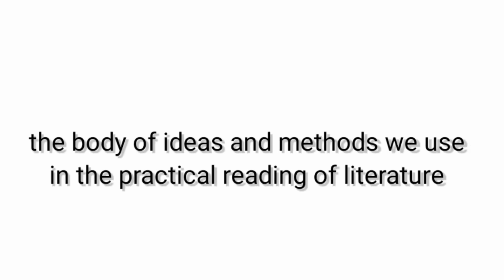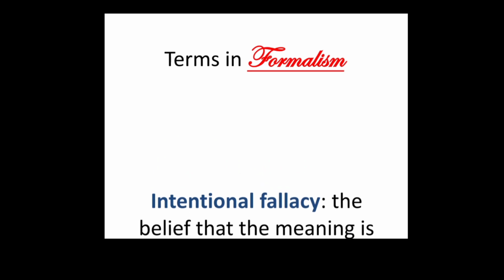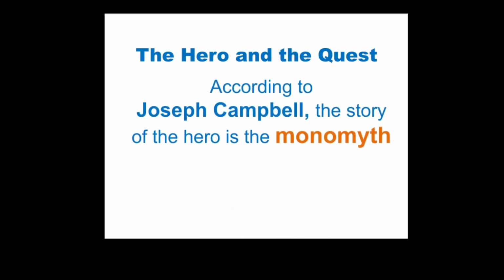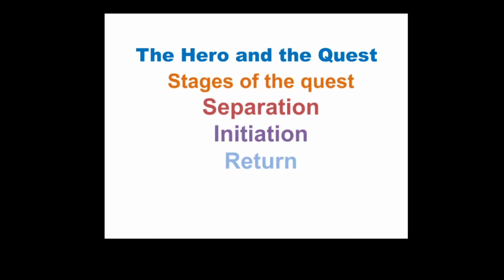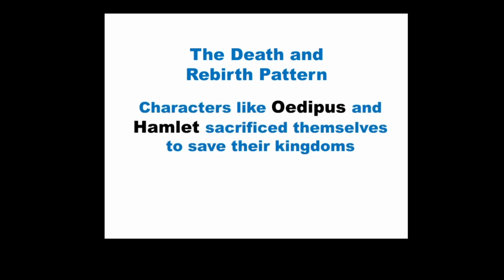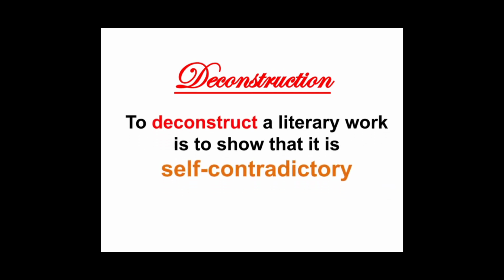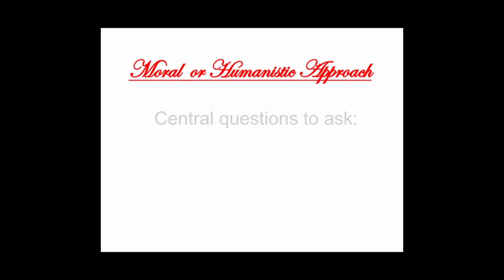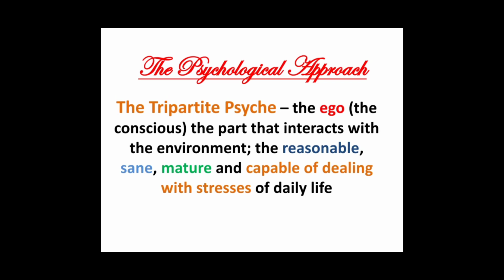LET REVIEWER 2020 - ENGLISH, Prof Ed, Gen Ed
Here are the fundamentals of Literary Criticism featuring the Literary Theories

Reviewer for Board Licensure Examination for Professional Teachers - English Major

Formalism
Historical and Biographical Approaches
Archetypal Approach
Moral and Philosophical Approaches
Cultural Approaches
Feminism

The Tripartite Psyche - Id, Ego, SuperEgo
The Hero and the Quest
Mother Earth, Father Sky
Oedipus Complex

How to Pass the Board Exam?
LET Reviewer
Tips to pass the board exam
Study tips

Carl Jung
Joseph Campbell
Sigmund Freud